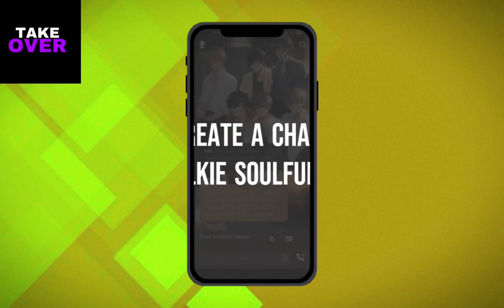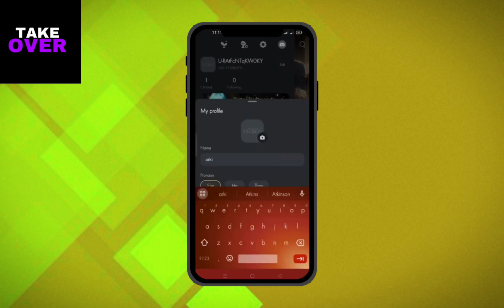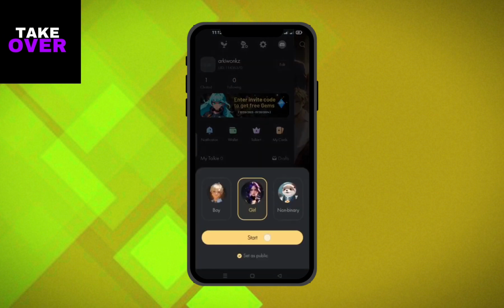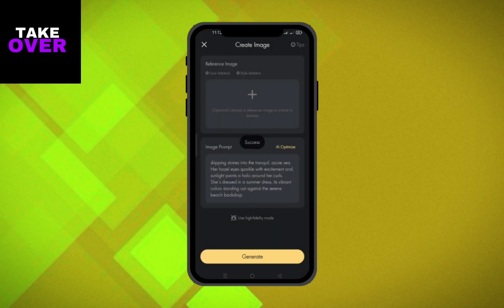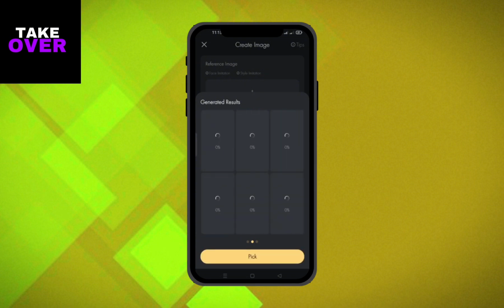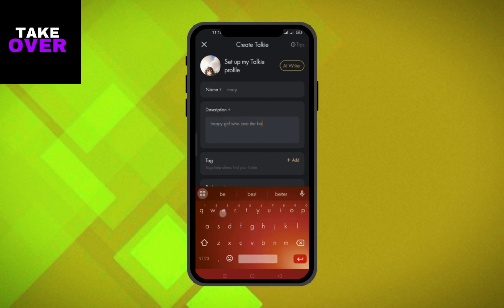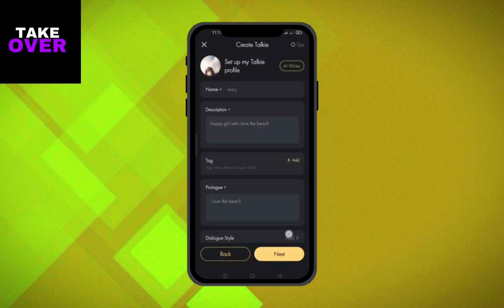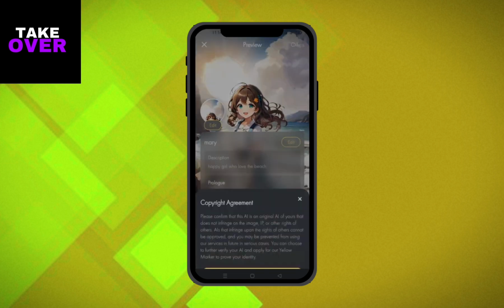How to Create a Character on Talkie Soulful Ai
How to create a character
Character creation
Talkie Soulful AI
How do I make a character on Talkie Soulful AI
How to design a character on Talkie Soulful AI
Designing a character on Talkie Soulful AI
Talkie Soulful AI character design
How to customize a character on Talkie Soulful AI
Customizing a character on Talkie Soulful AI
Talkie Soulful AI character customization